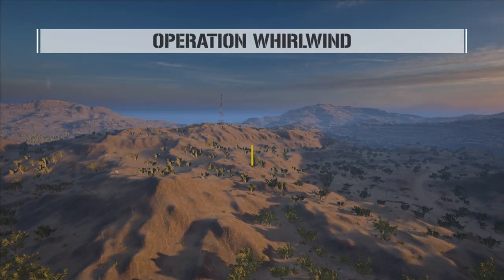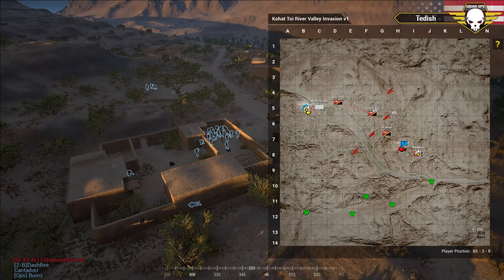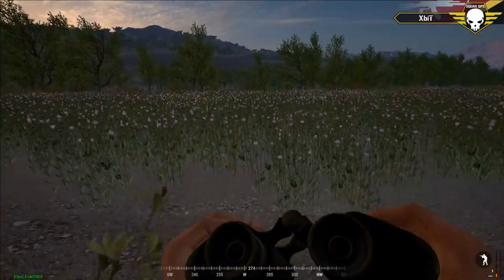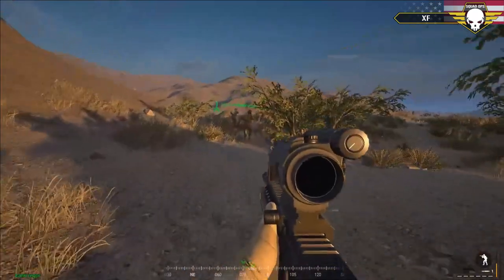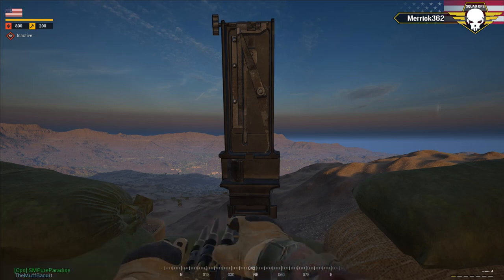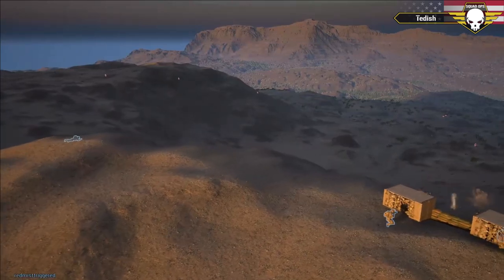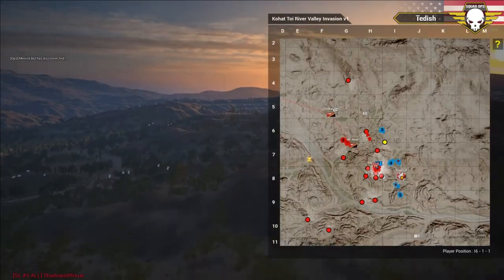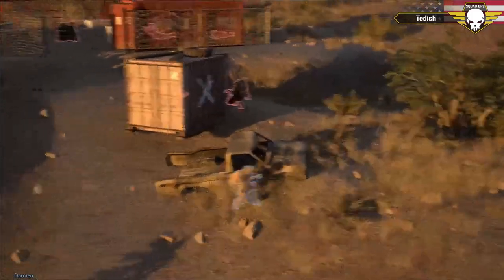Squad Ops Operation: Whirlwind - Round 2 (09/30/2017) Squad Gameplay (VoD) HD